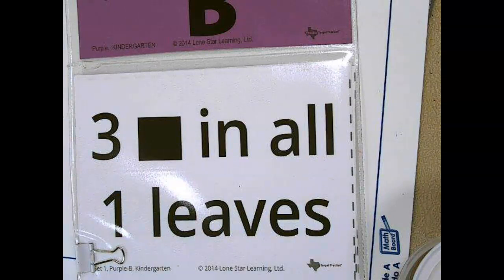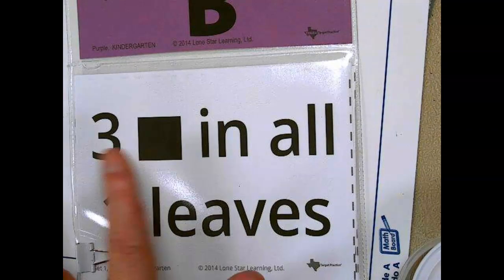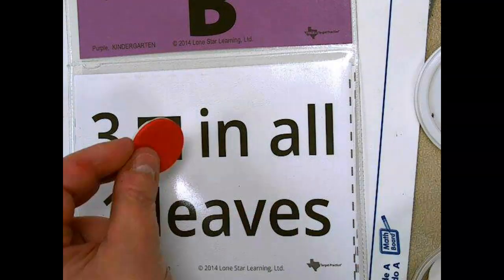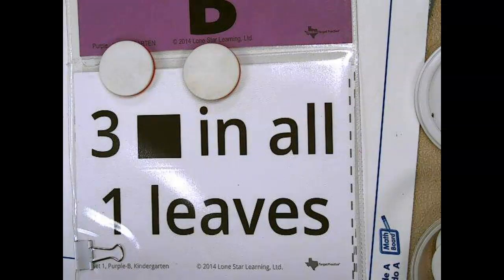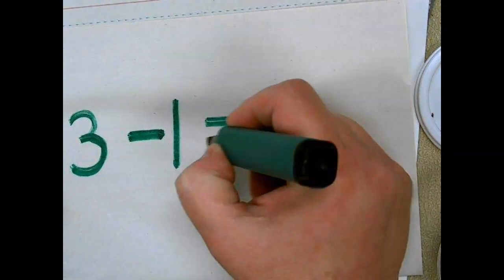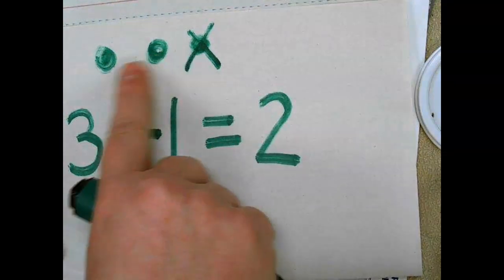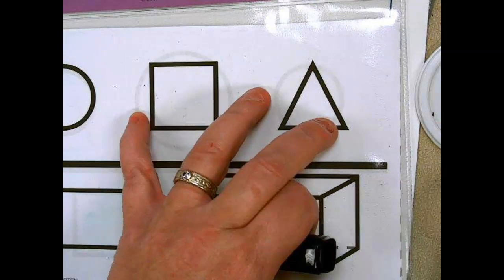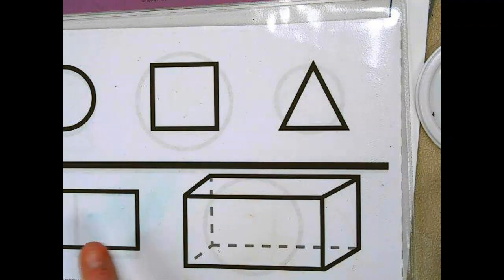Target board Oct 14